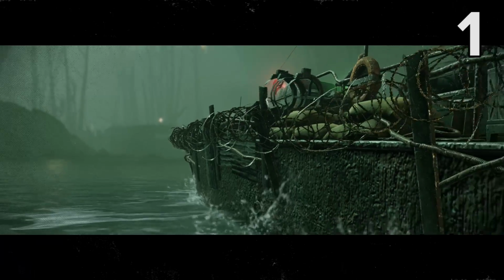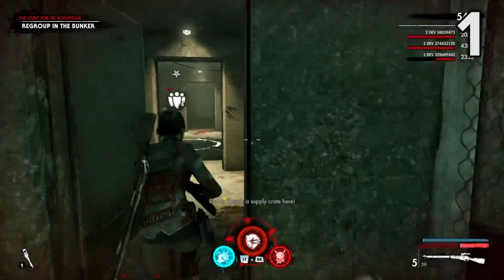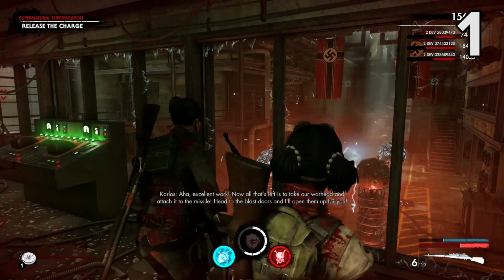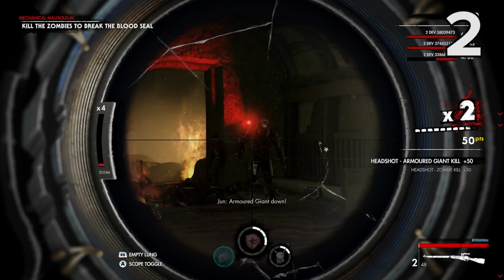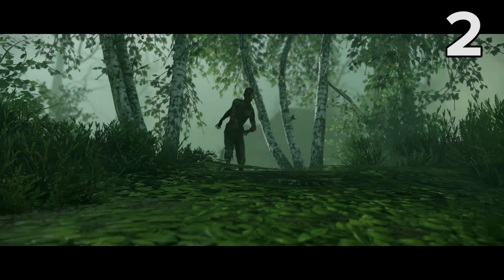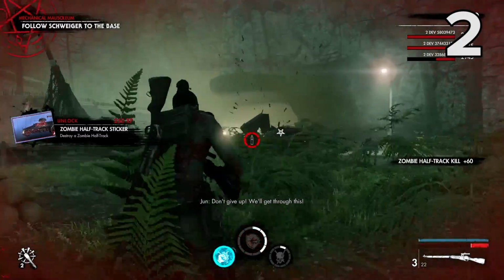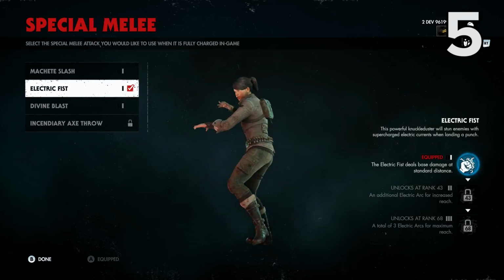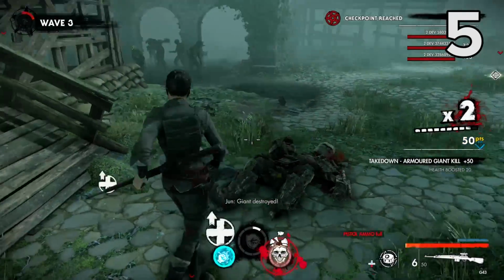New Zombie Army 4: Dead War Gameplay - 7 ZEALOUSLY ZANY ZITUATIONS!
Our resident evil, Ian Higton went on the hunt for a whole Zombie Army just before Christmas and came back with some incredible tales of his zany antics! Find out some of the weird and wonderful things you'll experience in Zombie Army 4: Dead War gameplay as Ian shows off almost 20 minutes worth of brand new Zombie Army 4 PS4 gameplay! It's the Zombie's nuts!